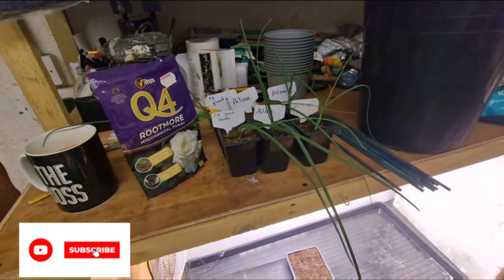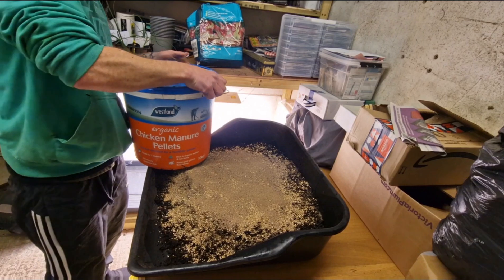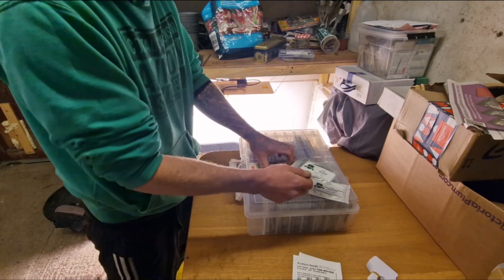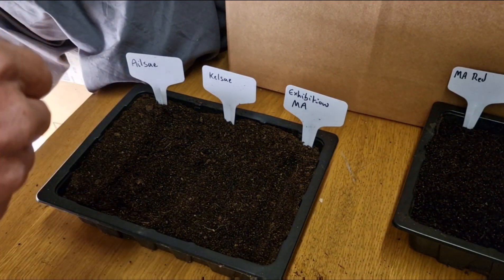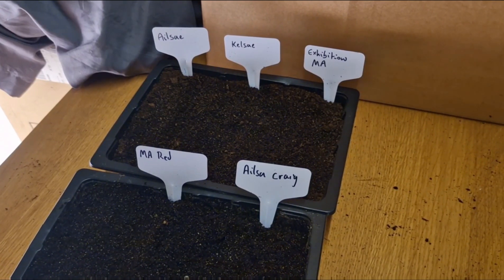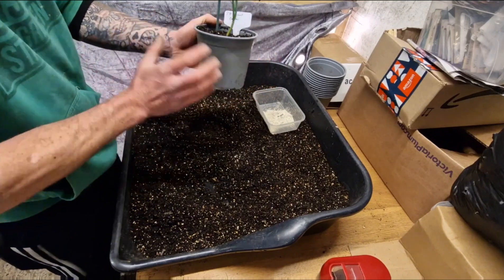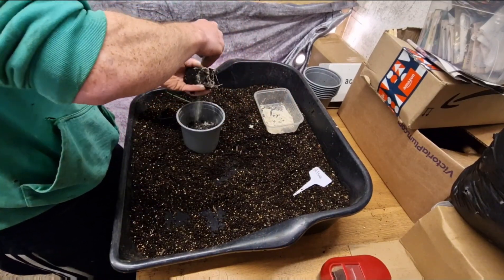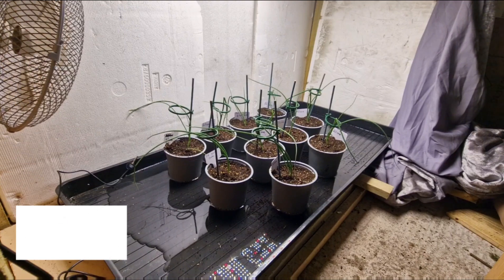Giants - How To Sow & Pot On The Big Onions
in todays video I am re Potting my giant onions for nexus years shows ,I currently have three verities growing.i also sow some more seeds into trays ,Thanks for watching, please remember to subscribe, like and comment it really helps the channel.

All my other socials can be found on Linktree..

Thank You. Stay Safe, Stay Green